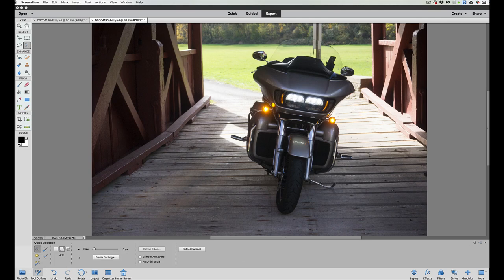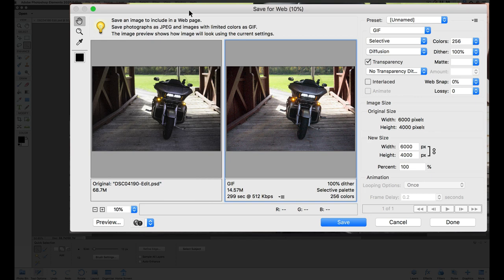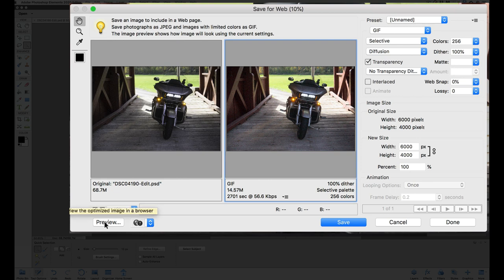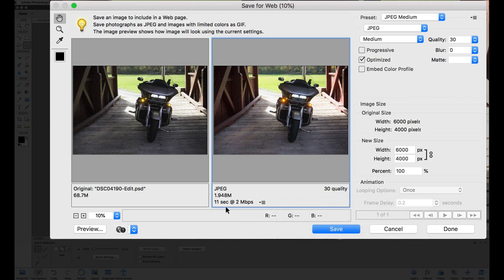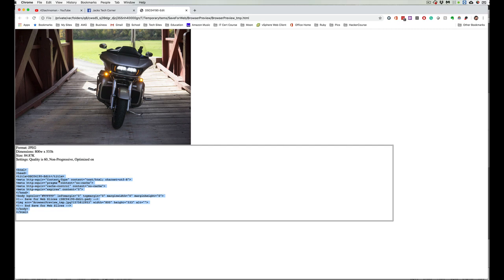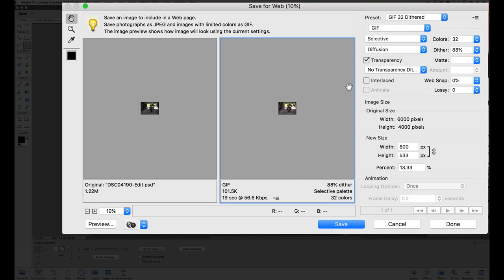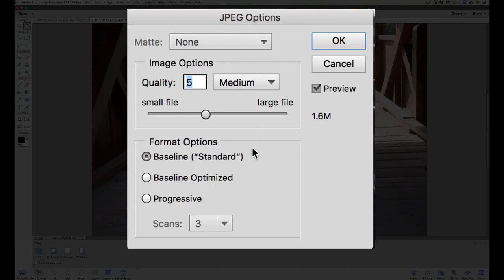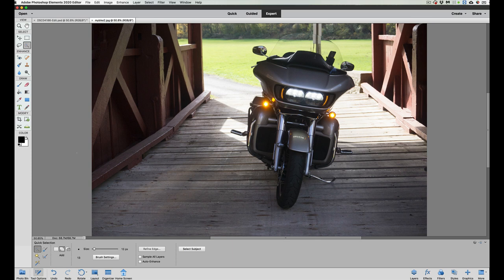Photoshop Elements Save For Web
I wanted to do this video because of a question I received on FaceBook. I take you through steps of saving your pictures for the web. I also explain how I save for the web which is a little quicker. Thanks for the question.